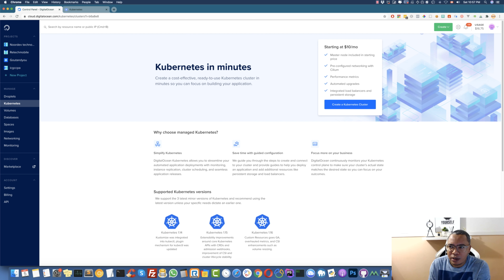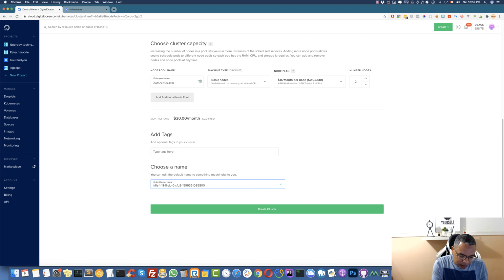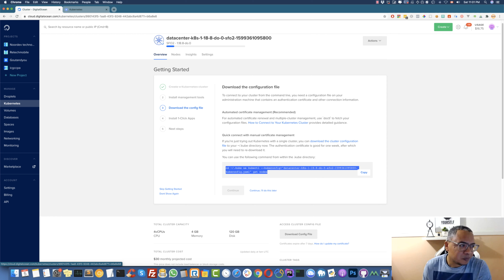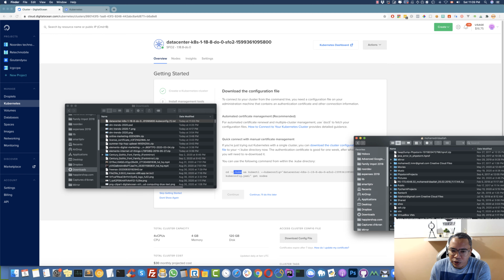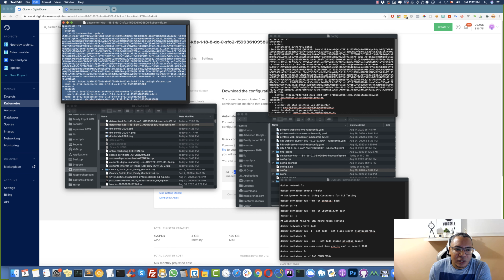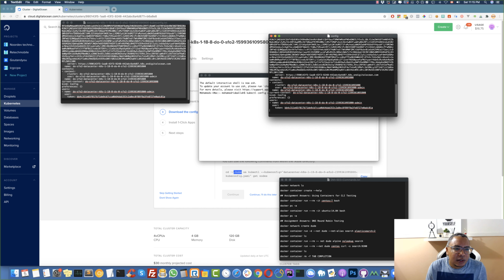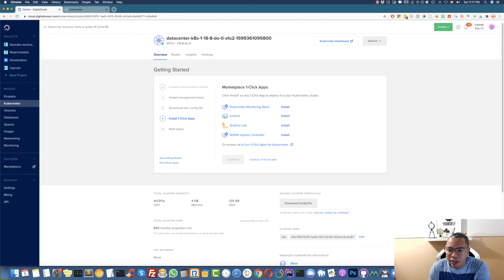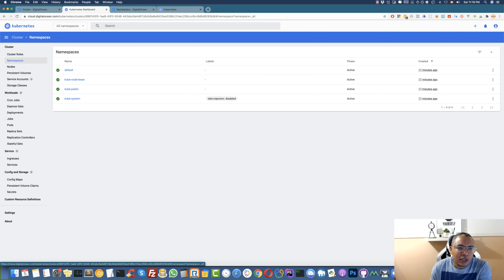Install Kubernetes on digitalocean cluster | Setup Kubernetes Step by Step | Kubernetes Training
In this video, we will describe the step that you need to install Kubernetes cluster on digitalocean
The detailed step by step instructions are demonstrated in this video.
Kubernetes (K8s) is an open-source system for automating deployment, scaling, and management of containerized applications. It was originally designed by Google and is now maintained by the Cloud Native Computing Foundation.